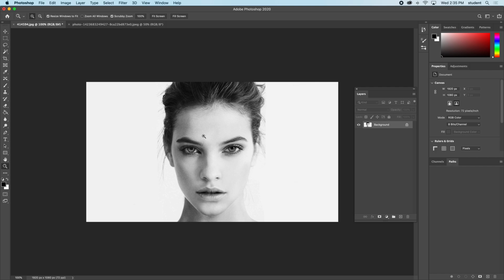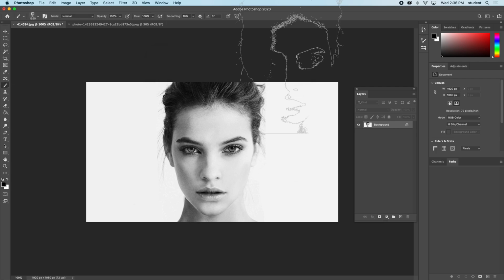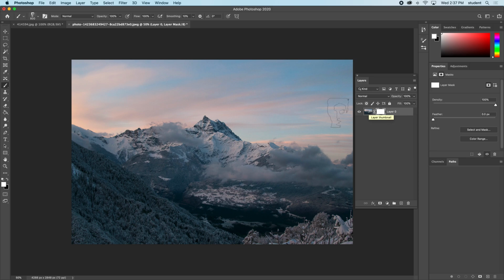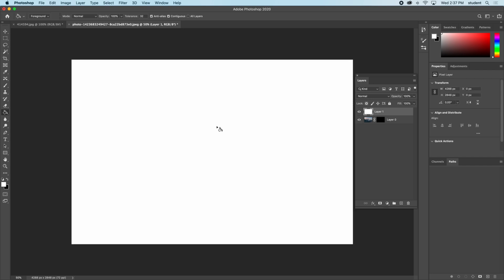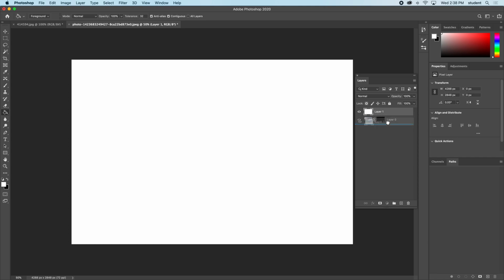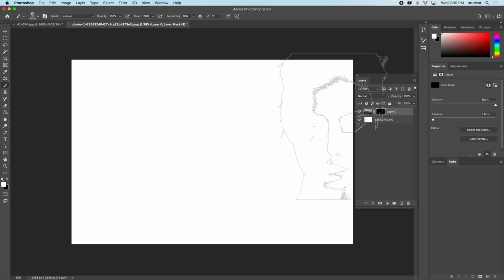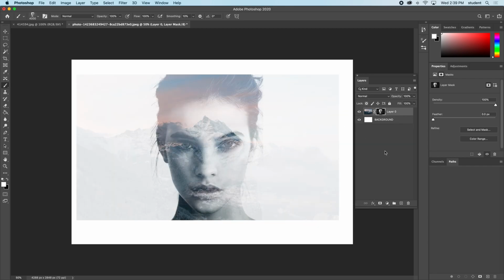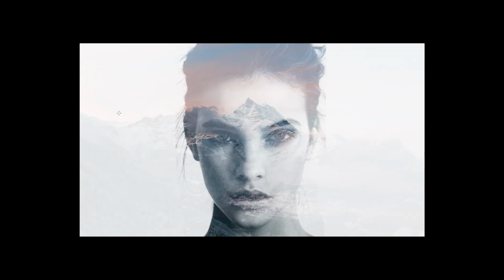Photoshop 2020 - Double Exposure (Example 2)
This tutorial will guide you through the steps of creating a double exposure image using Custom Brushes and Layer Masks.